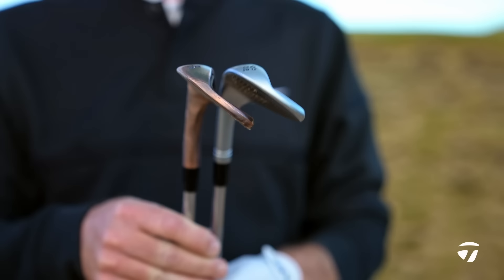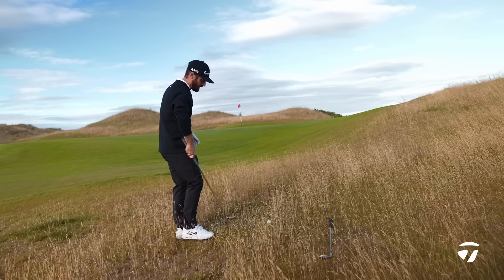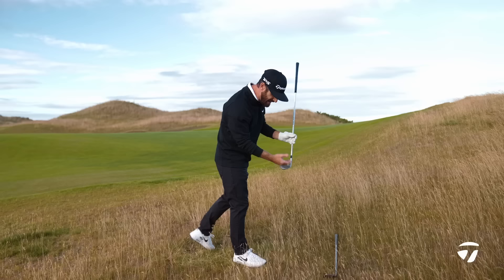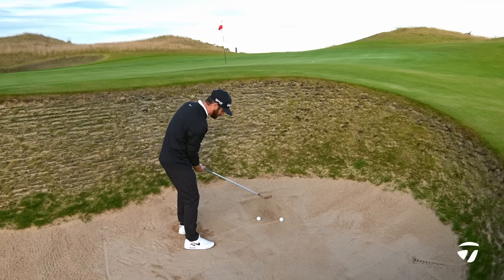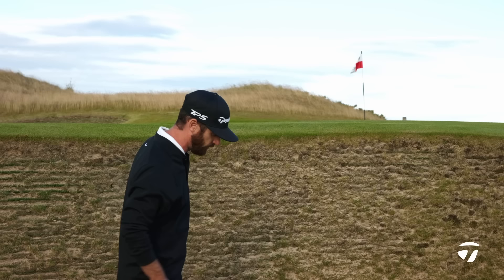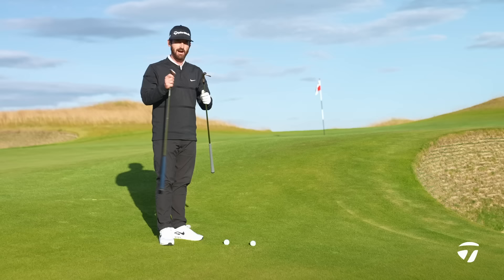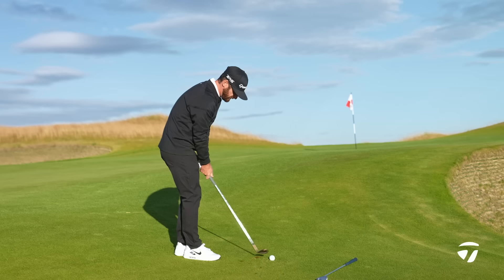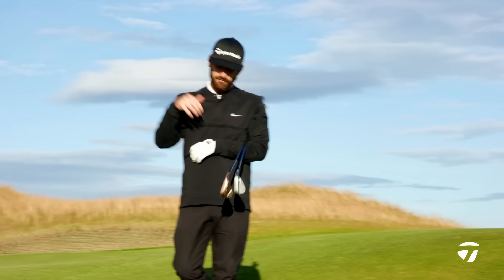Should You Play Hi-Toe 3 or MG 3 Wedges? | TaylorMade Golf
Just like every shot in golf is unique, every golfer is different as well. With that in mind, TaylorMade offers two unique wedges that have different performance and visual profiles to help you play your best golf. Whether it's from tight lies or distance, bunkers or from the rough, the Milled Grind family has the Milled Grind 3 and Hi-Toe 3 wedge offerings for you.

Follow along as @trottiegolf takes these two wedges through the testing paces, hitting greenside chips and pitches, bunker shots and more in this comparison video. Which club are you thinking of gaming?